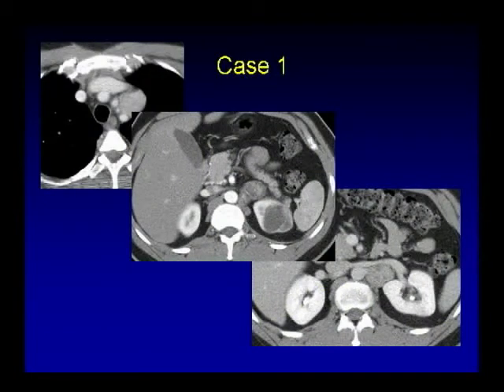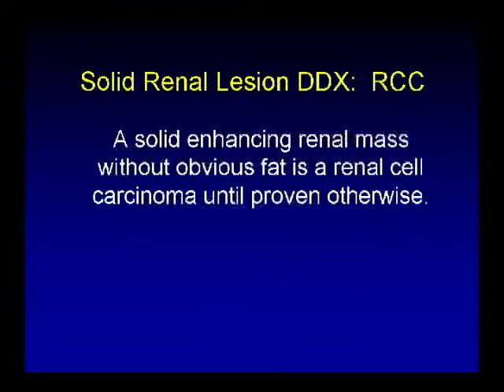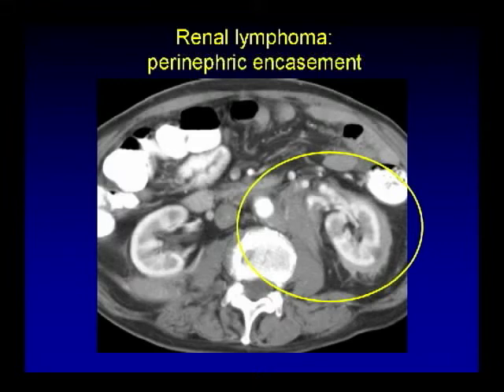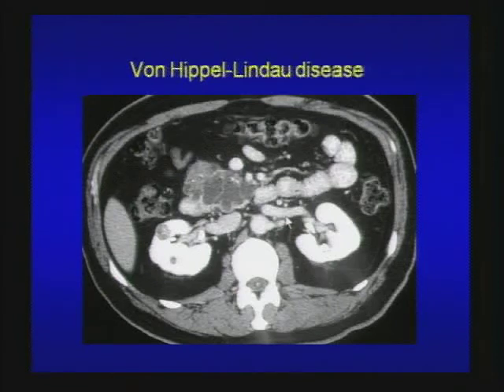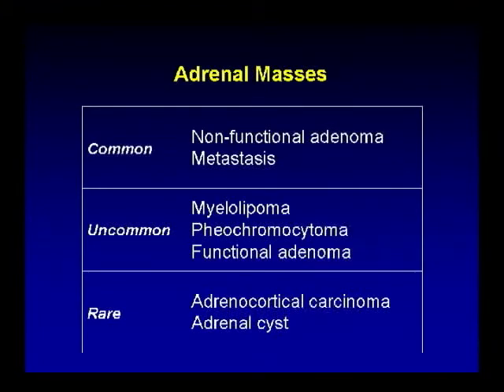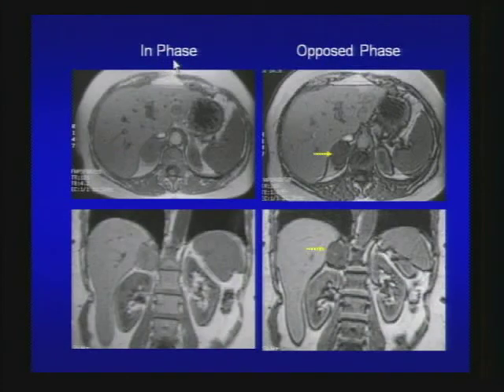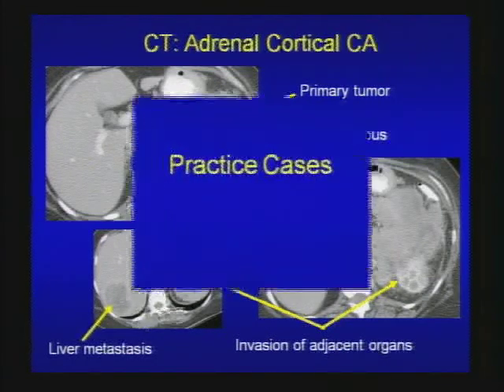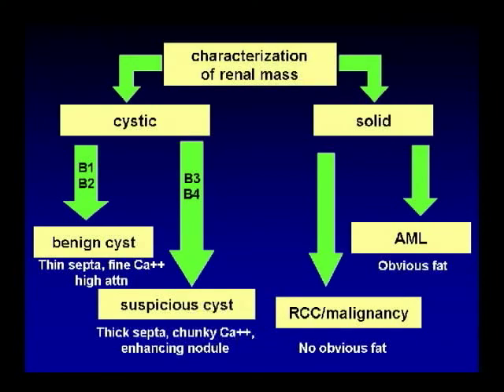62 Renal & Adrenal Masses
# Renal and Adrenal masses
# Radiology
# FCPS
# FRCR